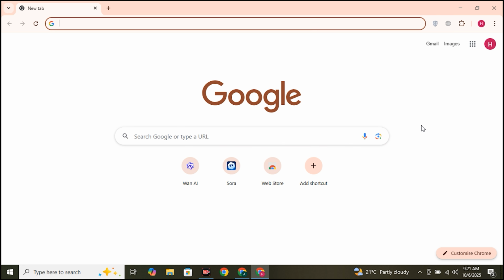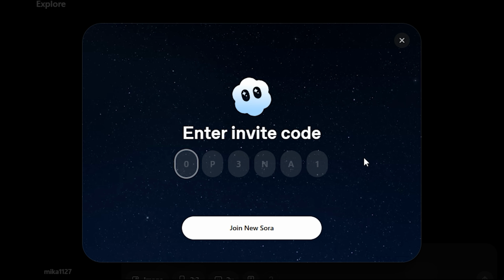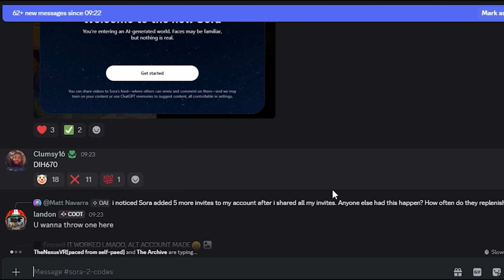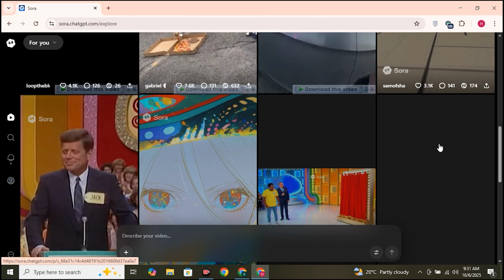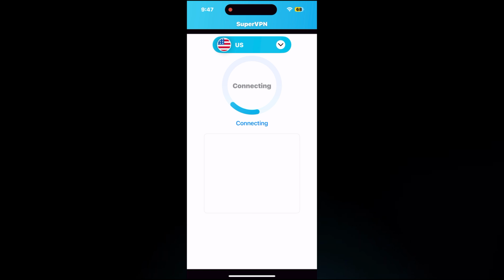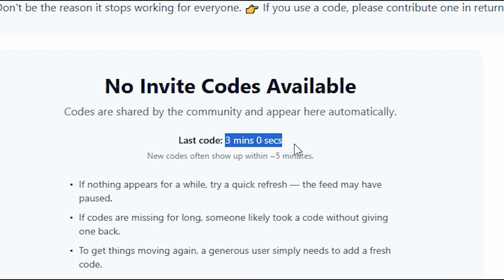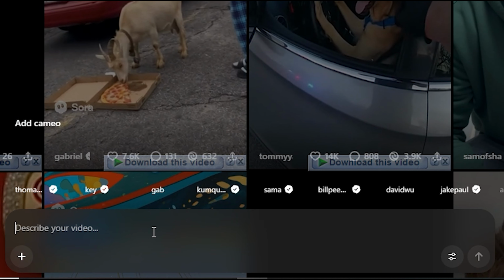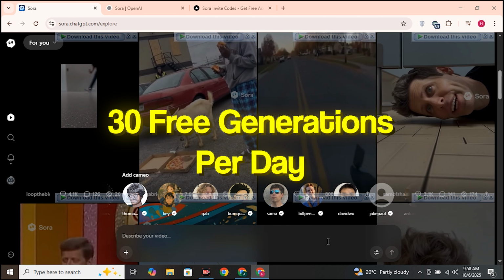Most Easy Ways To Get Faster Access of Sora 2 Invite Codes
OpenAI has finally released Sora 2, and it’s just crazy. The results it gives are so realistic and mind-blowing. But to use this model, you need a Sora 2 invite code.

In this video, I explain the real and working ways how  to get a Sora 2 invite code, with proof. I’ll show step-by-step methods, live proof, and screenshots so you know everything is real and not fake. With these methods, you can get your sora invite code fast and access it easily.

I’ll also share some useful tips that can help you get the invite faster and avoid common mistakes people make. So watch till the end if you really want to use this model without wasting time.